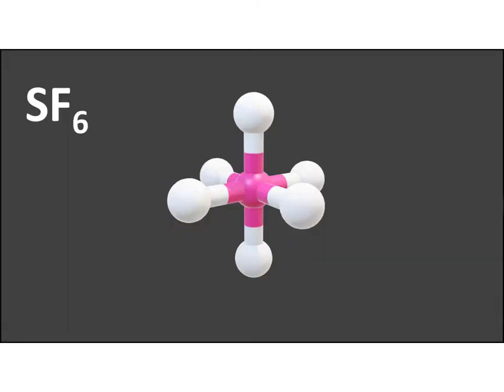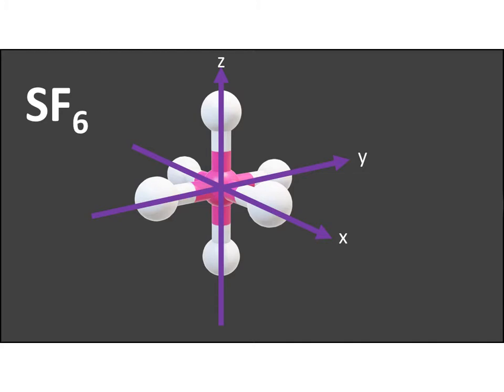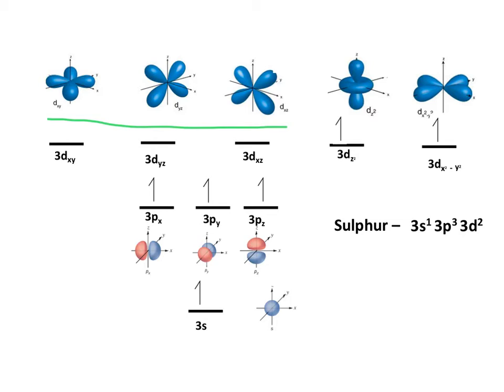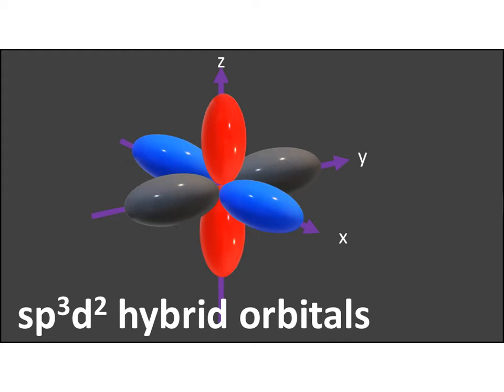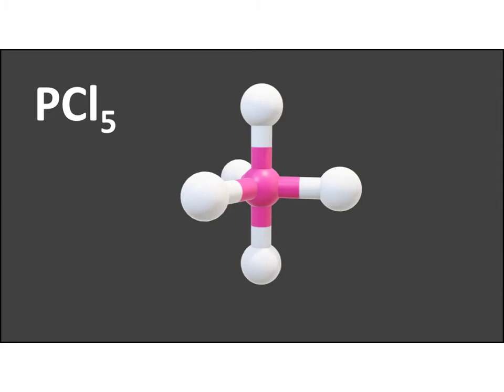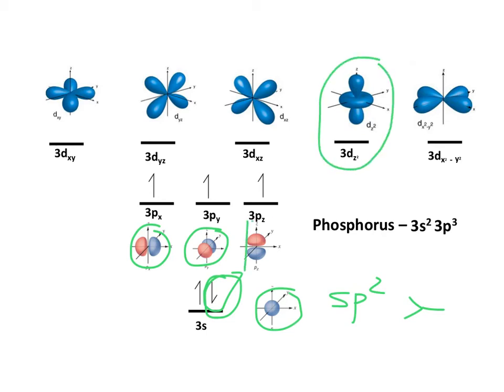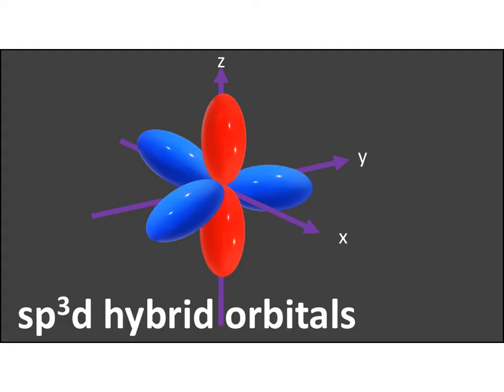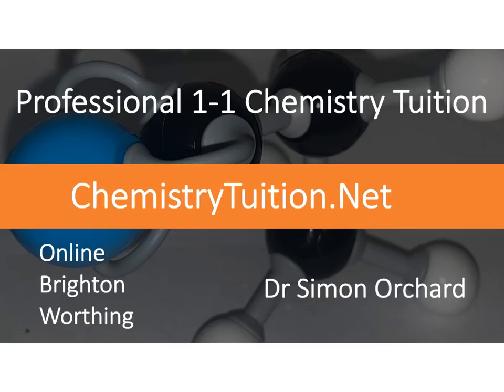Hybridisation of atomic orbitals in SF6 and PCl5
How Sulphur and Phosphorus use d orbitals in forming sp3d2 and sp3d hybrid orbitals.